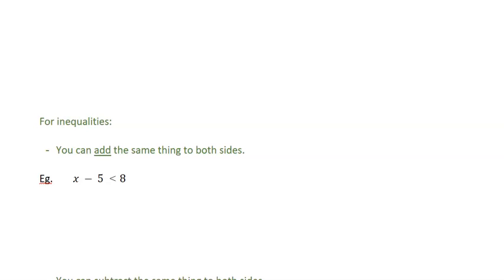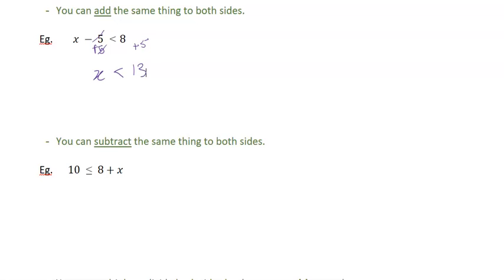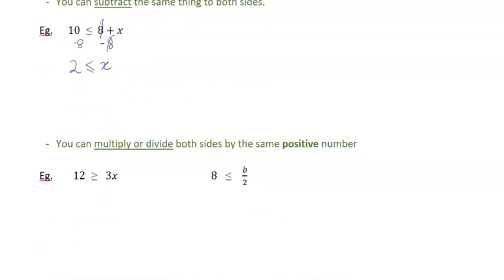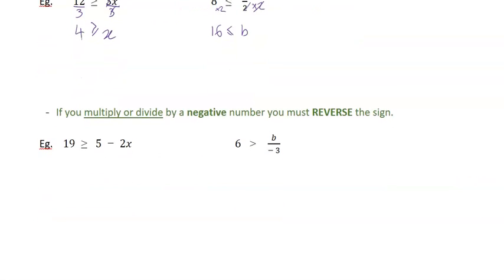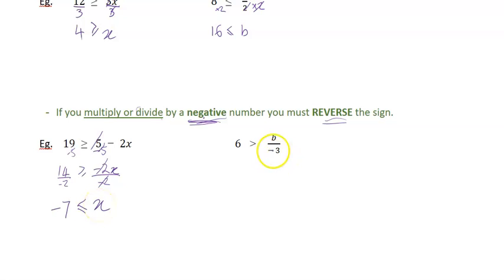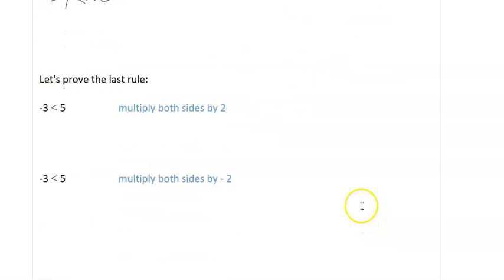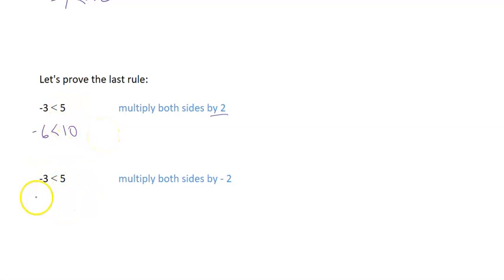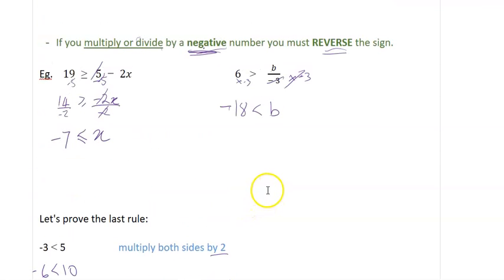Solving Linear Inequalities